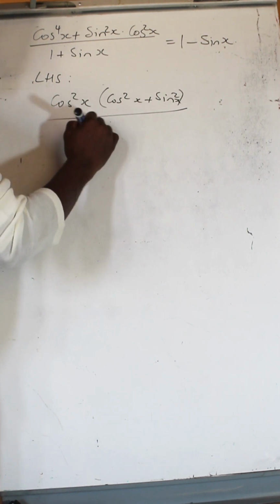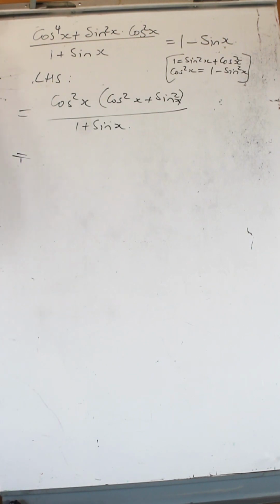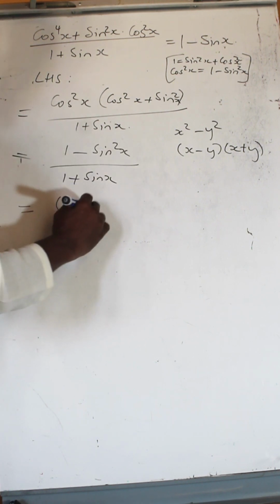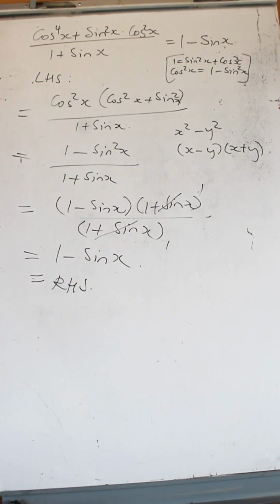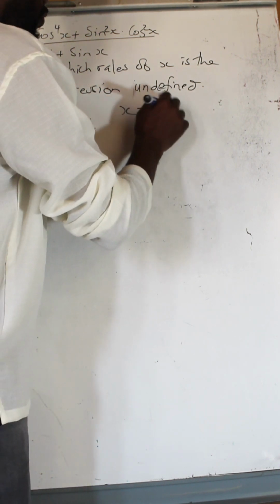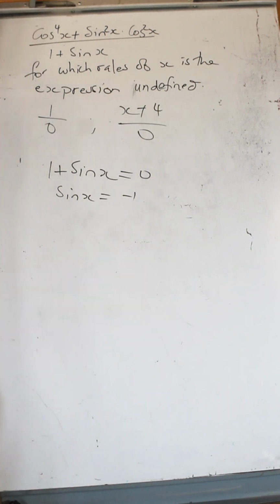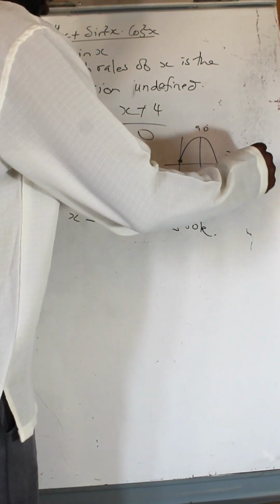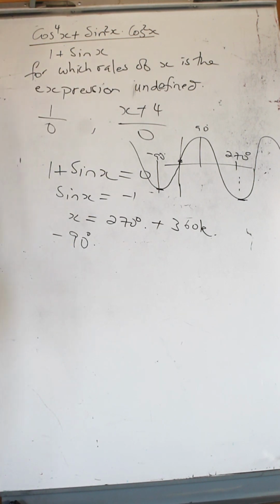Grade 11 and Grade 12 Mathematics, Trig Function, Proving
This video is based on proving the LHS to be equal to the RHS of trigonometry. The background required here is basic trig functions, identities, and fractions